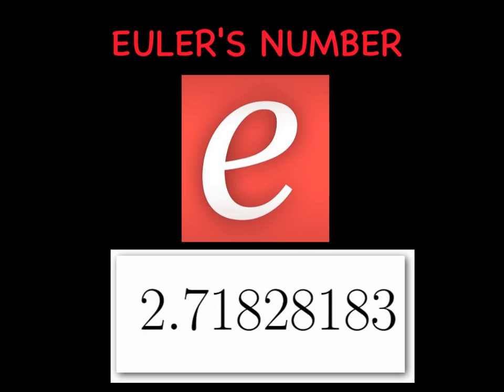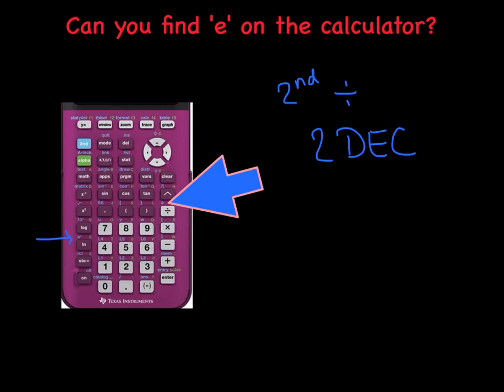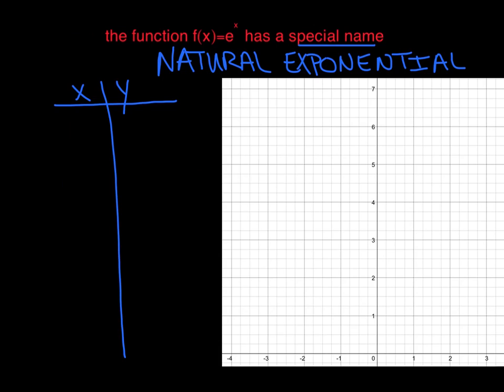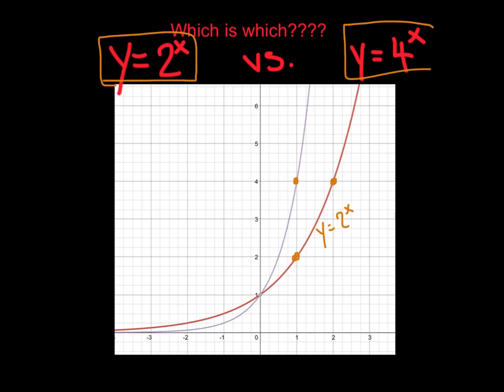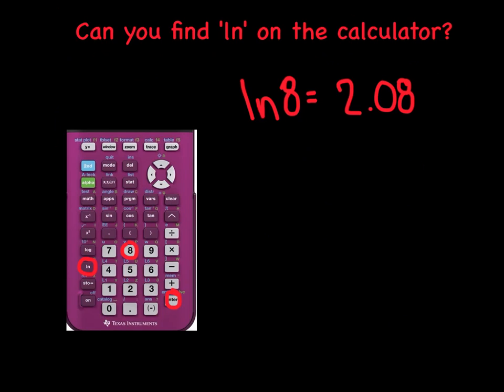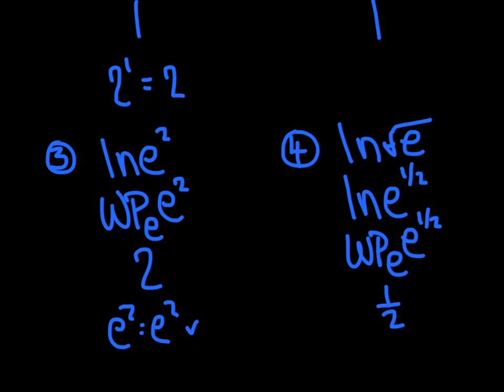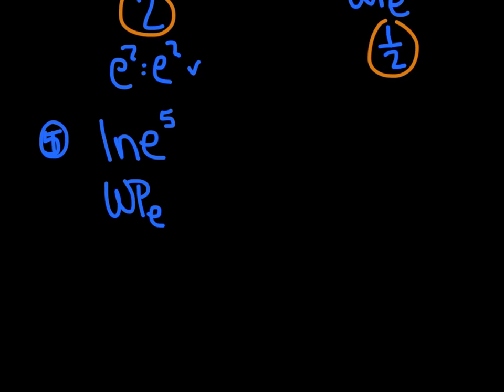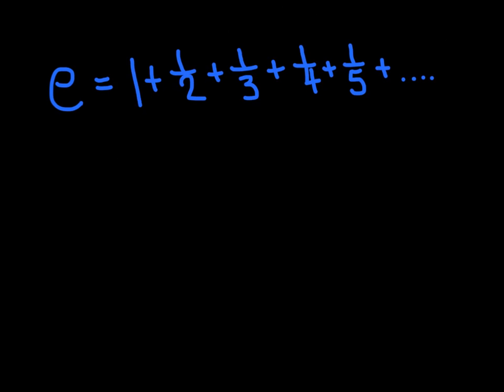Common Core Algebra 2 - Euler's Number